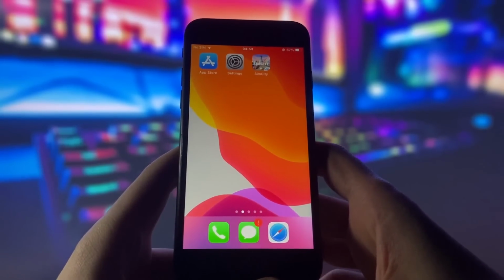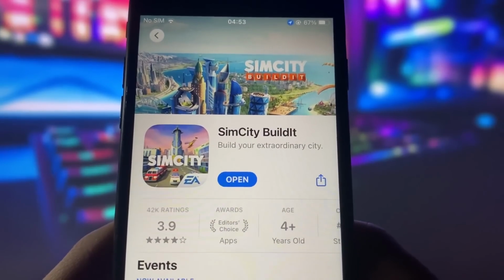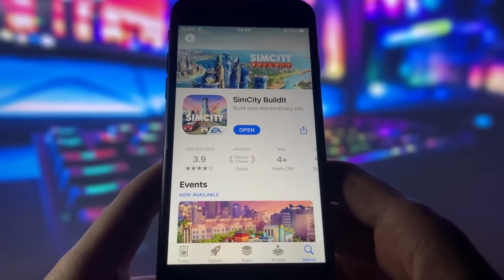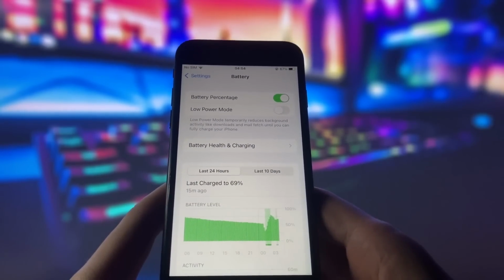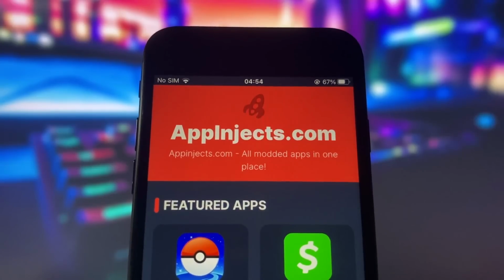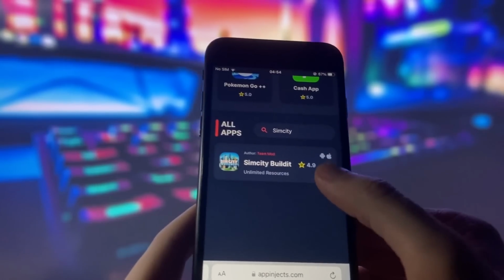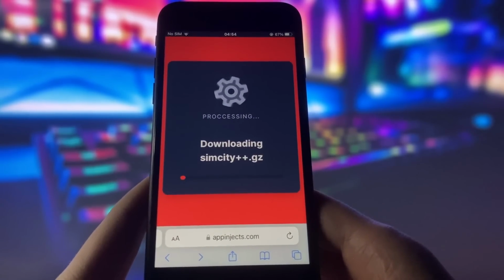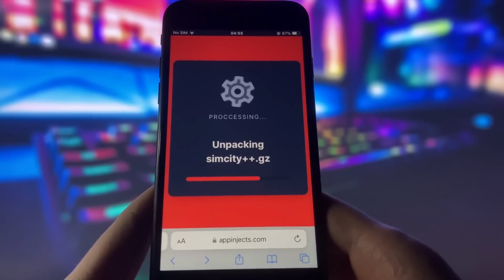SimCity Buildit Hack - How I Got Unlimited SimCash and Simoleons! SimCity Buildit MOD iOS Android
Hi everyone! In today’s video, I’m excited to show you how I managed to get unlimited SimCash and Simoleons with SimCity Buildit hack using a special MOD APK. This method works on both iOS and Android, and I’ll walk you through the process step by step. Whether you're new to modding or just looking to enhance your game, this guide is for you. Thanks for tuning in, and have fun building your ultimate city!